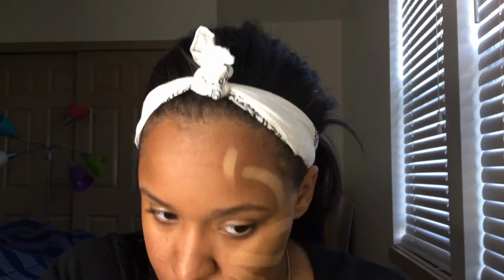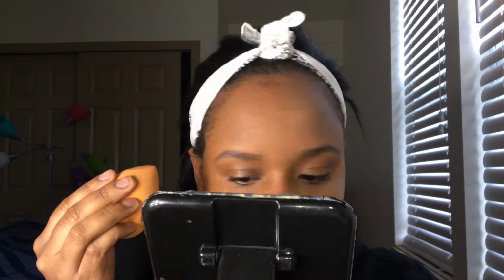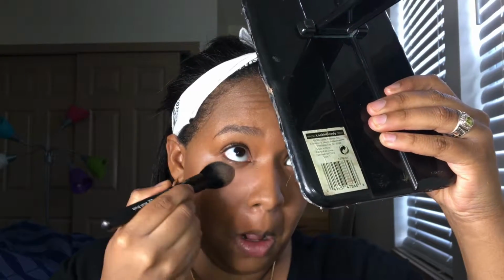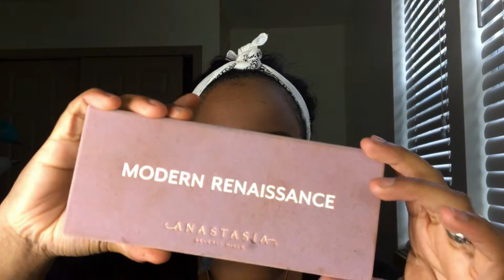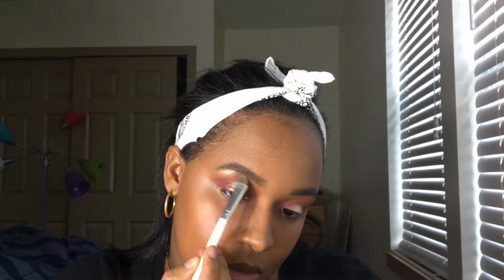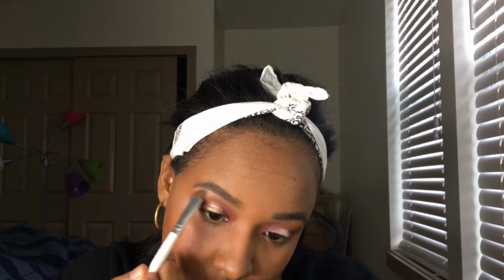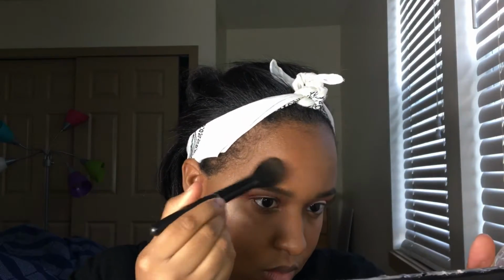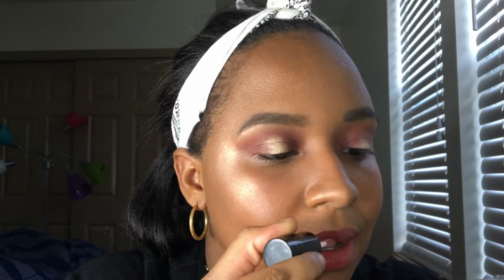Jaclyn Hill Matte vs Highlight Challenge | Kery Maritnez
➝ SOCAIL MEDIA ←

➝FOUNDATION MATCHES ←
☆ High-End:
Clique Beyond Perfecting Foundation & Concealer: 23 Ginger
Anastasia Beverly Hills: Amber
Estée Lauder Double Wear Stay-in-Place: 5W2 Rich Caramel

☆ Drugstore:
Maybelline Fit Me Matte & Poreless: 355 Coconut
Maybelline Fit Me Dewy & Smooth: 355 Coconut
Maybelline Super Stay: 355 Coconut
elf Flawless Finish Foundation: Coco

➝POPULAR VIDEOS; CHECK THEM OUT! ←
Baking with baby powder?! Does it Work?

Mask Monday #3: Yes to Cucumbers Jaclyn Hill Matte vs Highlight Challenge

I know I’ve been AWOL for a while, school and life caught up to me but I’m back and Jaclyn Hill has created yet another challenge, Matte vs Highlight. Here’s my video on it ! Enjoy 💋

Kery 🎀

Product Mentioned:
Matte Side:
- Maybelline Baby Skin Primer
- ABH Stick Foundation
- NYX HD Concealer
- Sephora Powder Contour Palette
- ABH Modern Renaissance Palette
- Maybelline Fit Me: Set and Smooth Powder
Highlight Side:
- Olay Regenerist Luminous Facial Oil
- Seraphine Botanicals Luminude
- Maybelline Fit Me: Dewy and Smooth Foundation
- NYX HD Concealer
- Elf Cosmetics Baked Highlighter
- WetNWild Megalo Highlighting Powder
- NYX Lip Lingerie
- Trust Fund Gloss